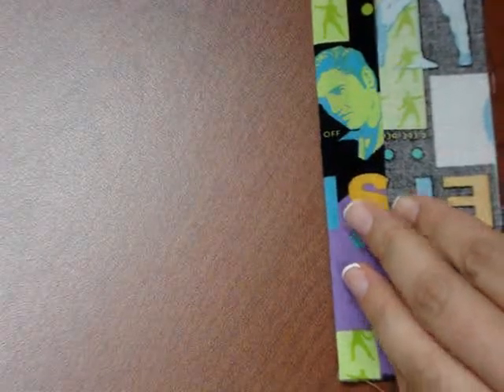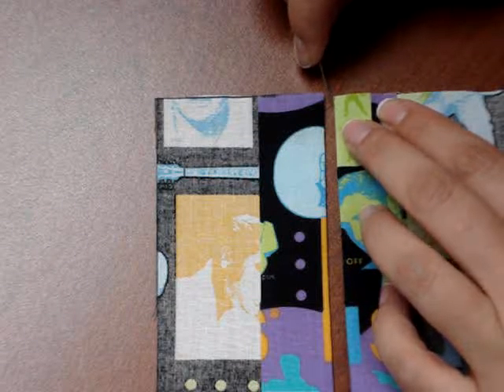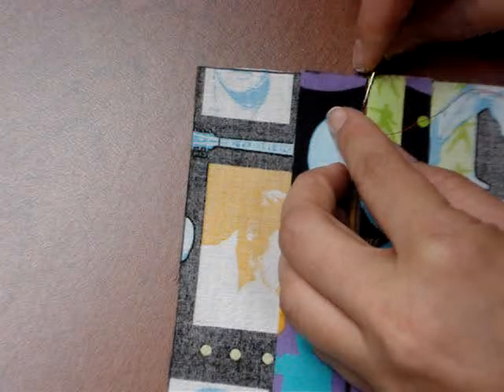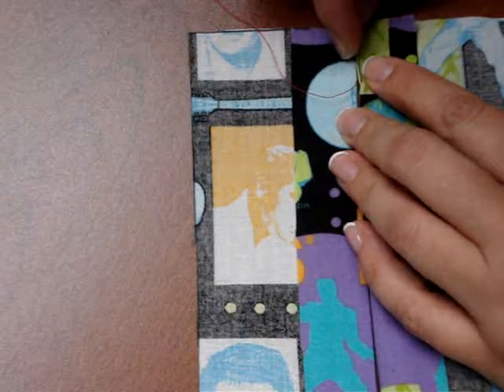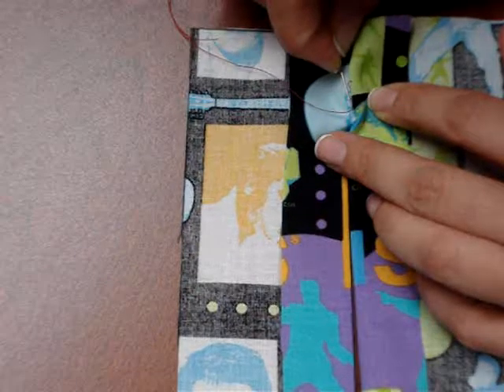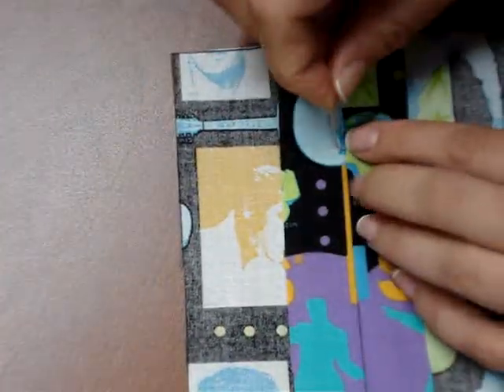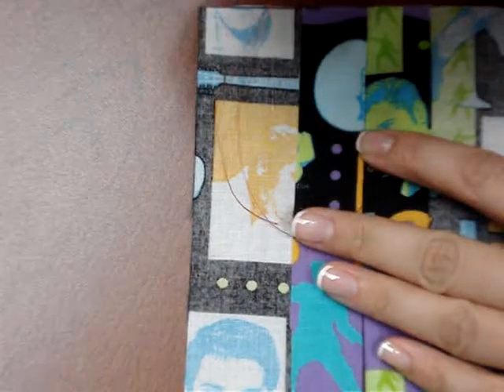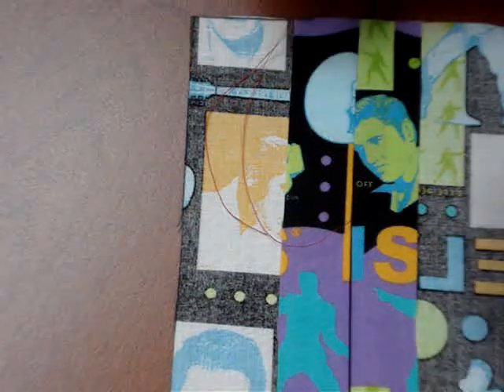Dr. Eike_Handsewing Stitches_Slipstitch